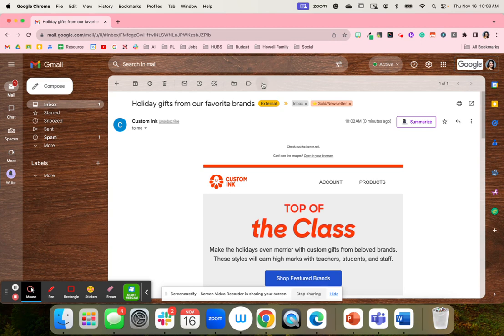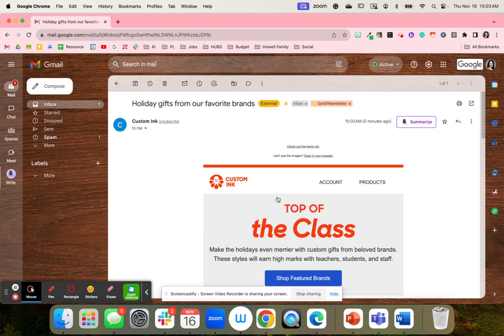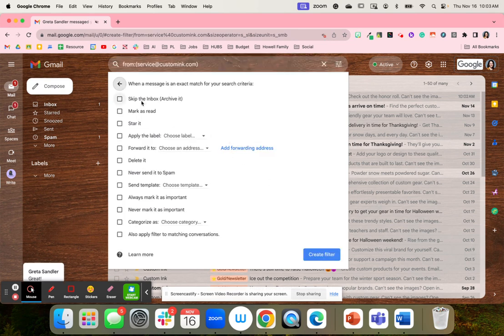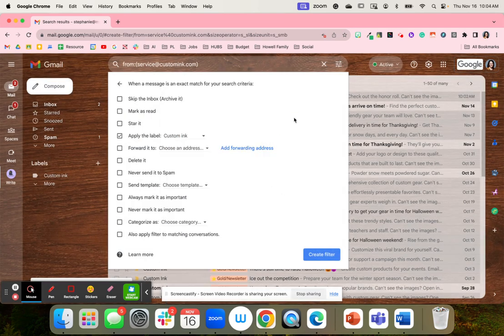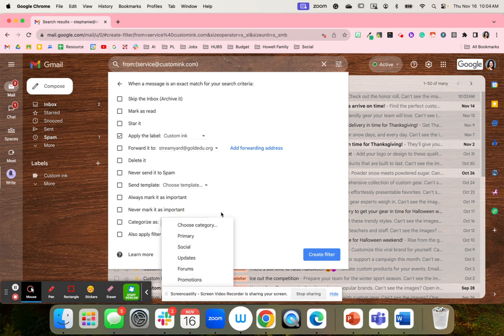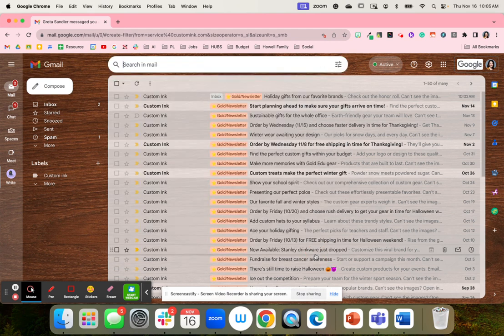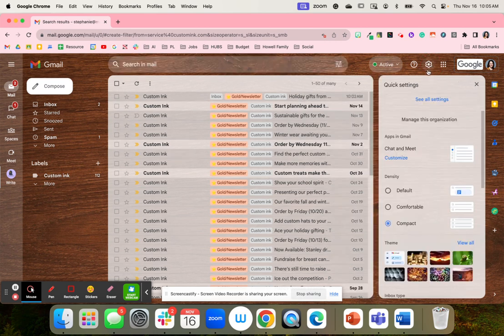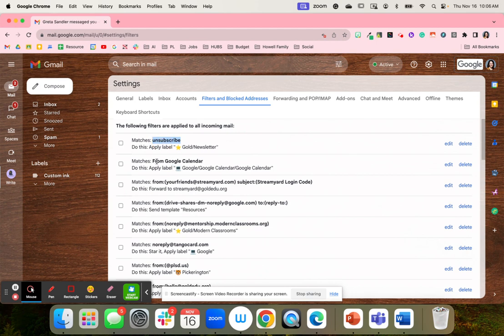Create Gmail filters to automatically organize email